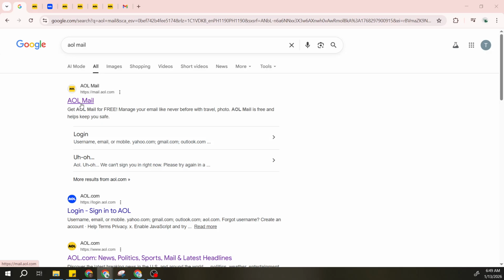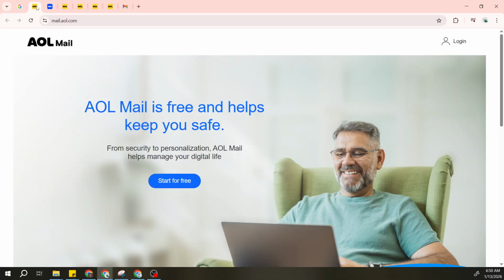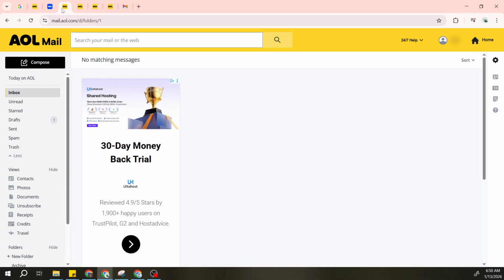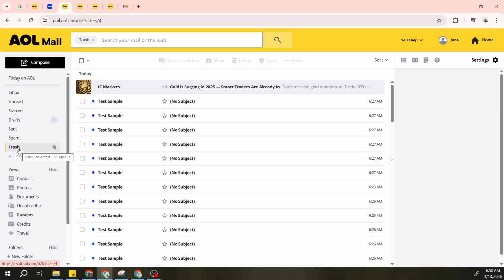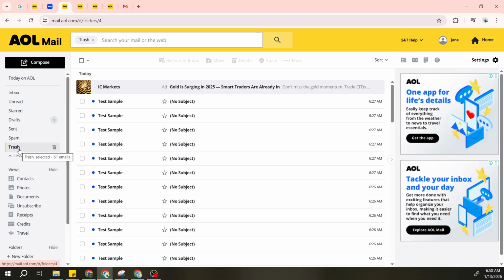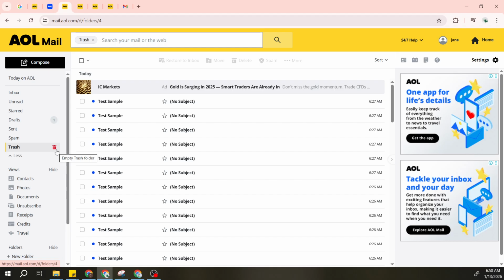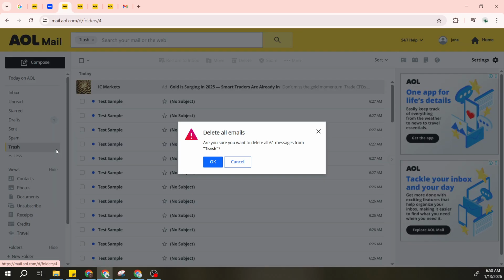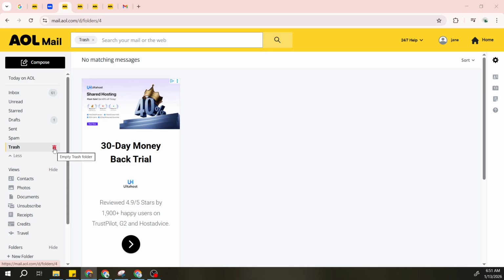How to Empty Trash in AOL Mail [2026 Full Guide]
How to Empty Trash in AOL Mail

In this video, we show you exactly how to empty trash in AOL Mail to ensure your account storage is optimized and your deleted items are permanently removed. Mastering this maintenance task prevents your mailbox from reaching its capacity limits and helps maintain a high-performance digital environment.

Regularly purging the trash folder is a critical aspect of digital hygiene and data privacy. We address the importance of managing discarded communications to streamline your database and ensure that sensitive information is handled according to your retention preferences.

Technical Specs:
Software: AOL Mail; Feature: Inbox Management & Settings.